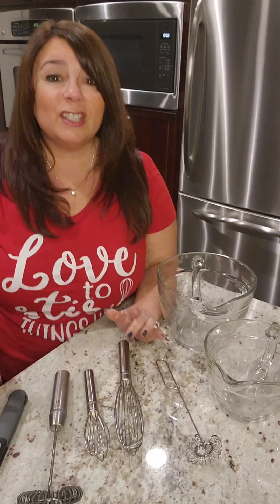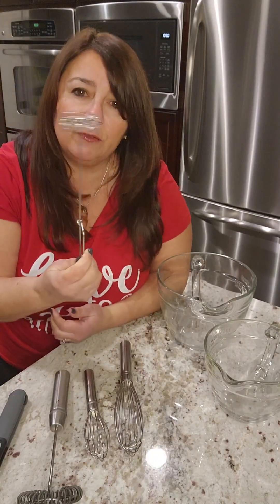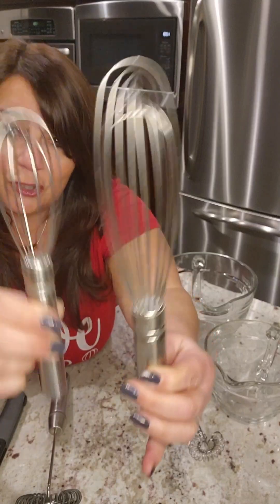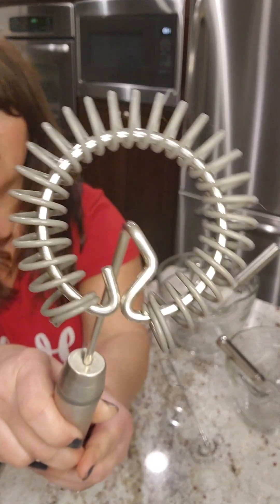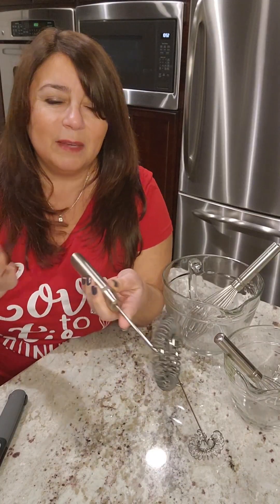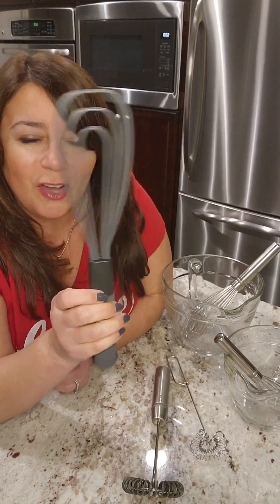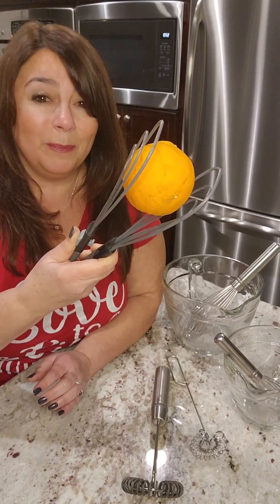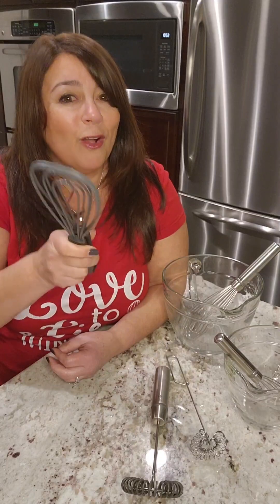Whisks & PCDiane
5 different types of whisk for you to grab the best one for your job.